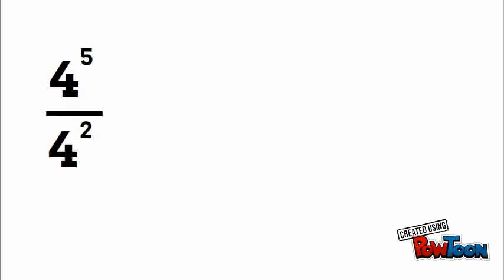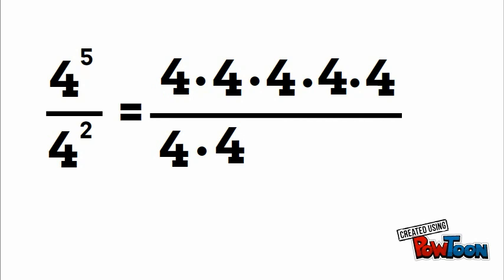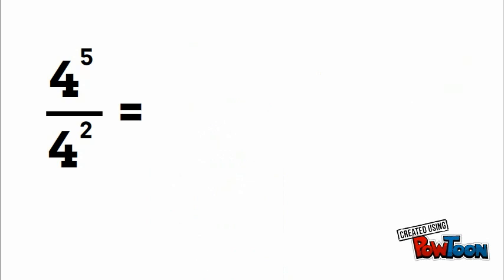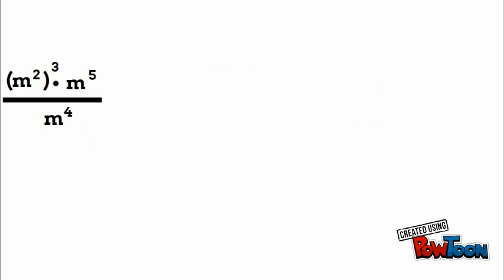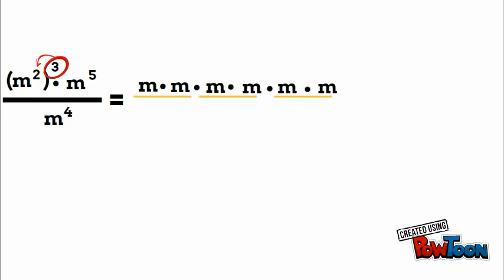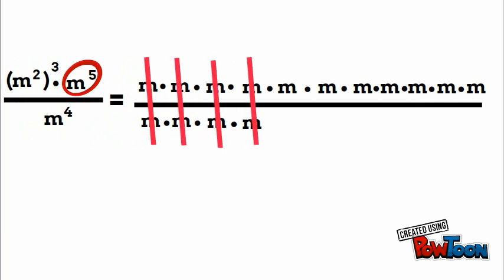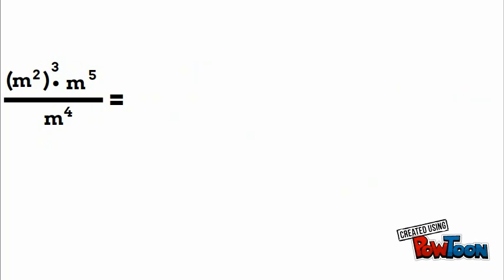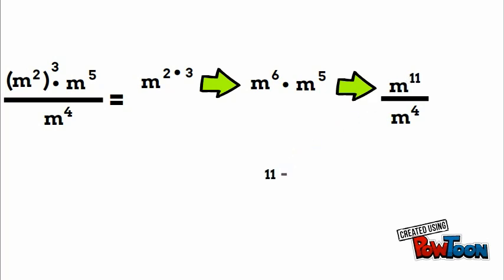Quotient Rule Exponents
Using the quotient rule of subtracting exponents to generate equivalent expressions.-- Created using PowToon -- Free sign up -- Create animated videos and animated presentations for free.  PowToon is a free tool that allows you to develop cool animated clips and animated presentations for your website, office meeting, sales pitch, nonprofit fundraiser, product launch, video resume, or anything else you could use an animated explainer video. PowToon's animation templates help you create animated presentations and animated explainer videos from scratch.  Anyone can produce awesome animations quickly with PowToon, without the cost or hassle other professional animation services require.